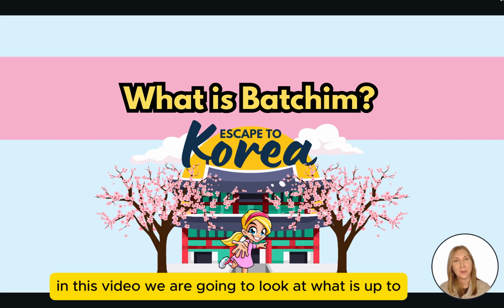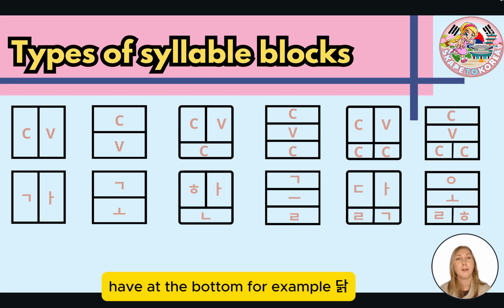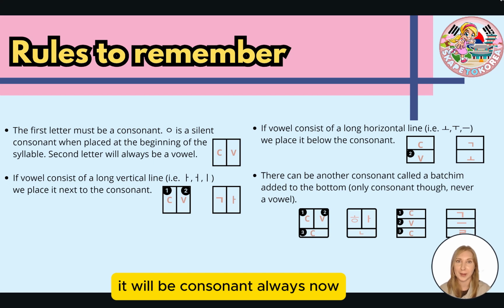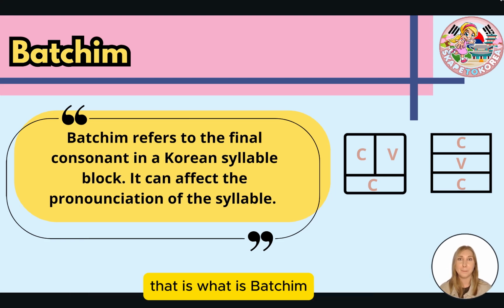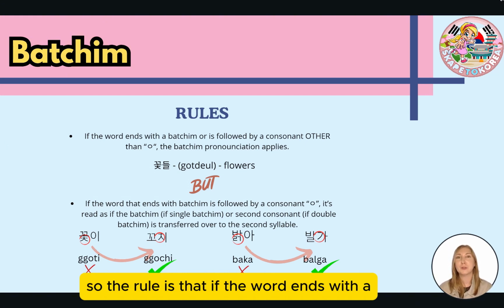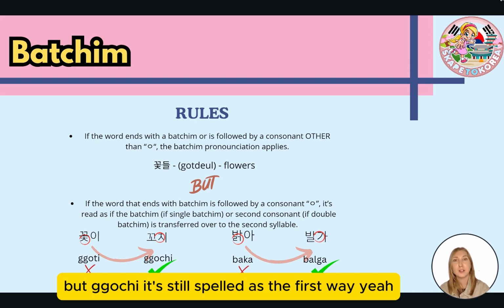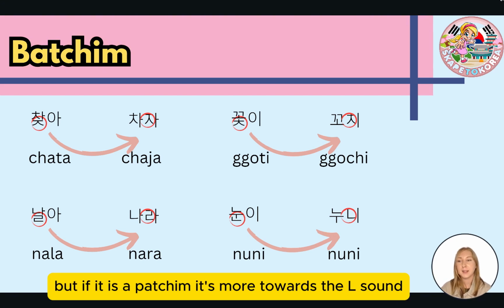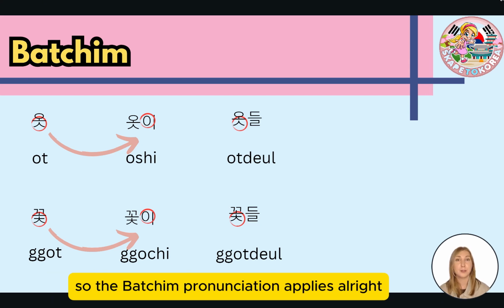What is Batchim/받침이 뭐예요? Learn Korean for Beginners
In this video I walk you through what is Batchim.